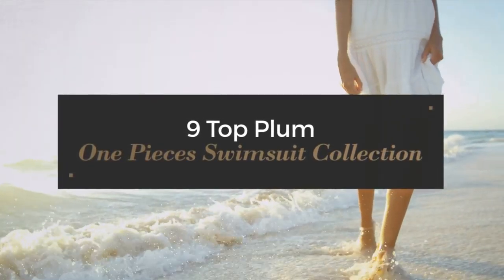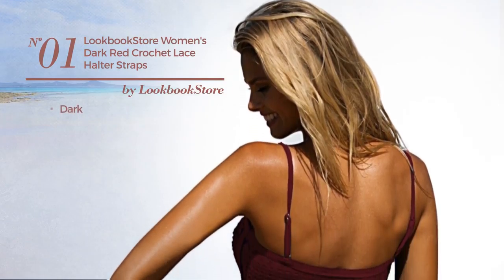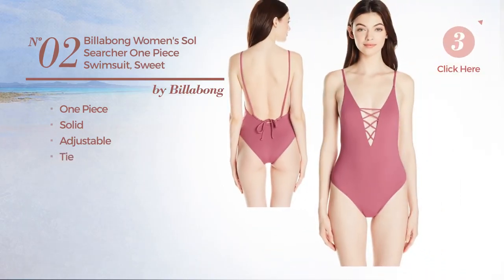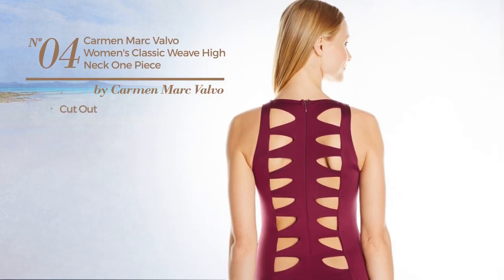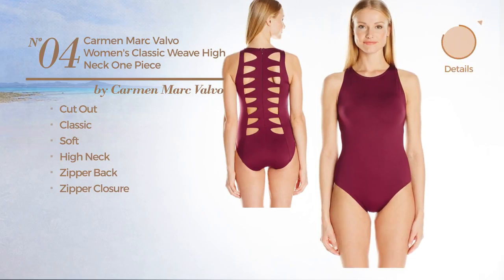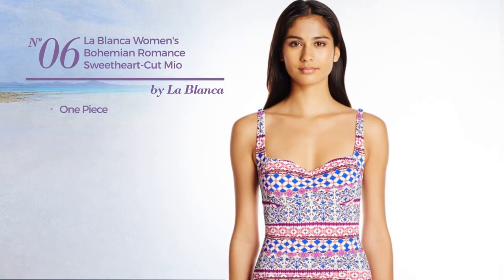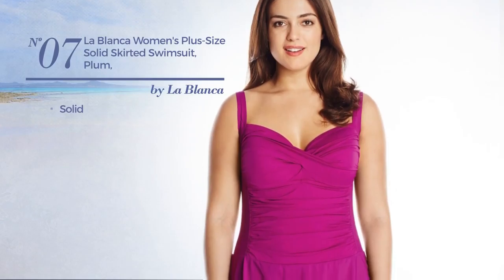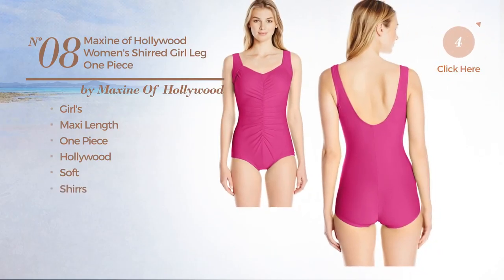9 Top Plum One Pieces Swimsuit Collection Women's Swimwear, Spring 2017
9 Top Plum One Pieces Swimsuit Collection Women's Swimwear, Spring 2017

Shop for Top Plum One Pieces Swimsuit Collection Women's Swimwear, Spring 2017
LookbookStore Women's Dark Red Crochet Lace Halter Straps Swimsuits Bathing Suit US 8

Billabong Women's Sol Searcher One Piece Swimsuit, Sweet Plum, M

Red Carter Women's One Piece Lingerie Strap Tank Swimsuit Plum Multi S

Carmen Marc Valvo Women's Classic Weave High Neck One Piece Swimsuit with Zipper Back and Cut-Out Details, Plum, 8

Calvin Klein Women's Solid Bar Bandeau One Piece Swimsuit, Vibrant Plum Solid, 8

La Blanca Women's Bohemian Romance Sweetheart-Cut Mio Swimsuit,Plum,16

La Blanca Women's Plus-Size Solid Skirted Swimsuit,Plum,22W

Maxine of Hollywood Women's Shirred Girl Leg One Piece Swimsuit, Plum, 16

Shotita Plum Solids Inspired Fashion Single Shoulder Network One Piece Maillot Mesh Swimsuit Beachwear 14(FBA)

Try also